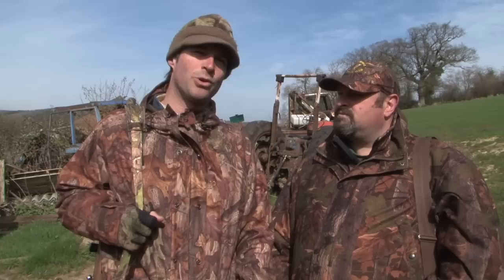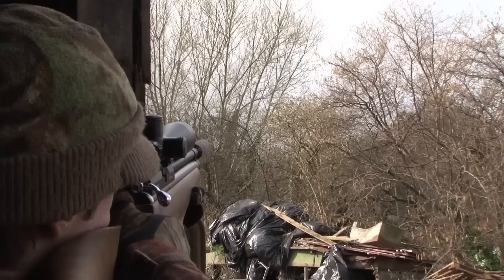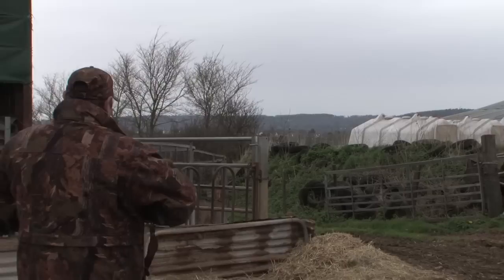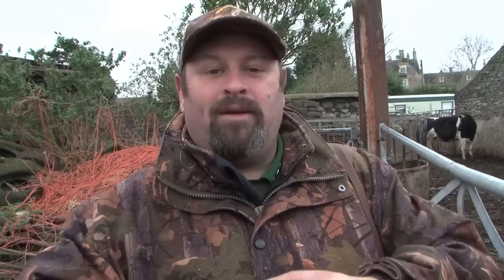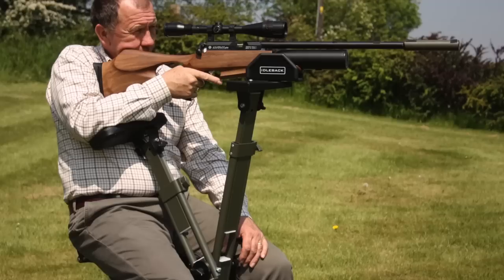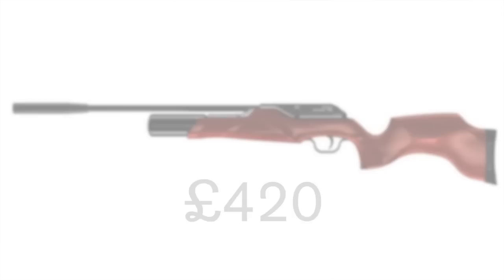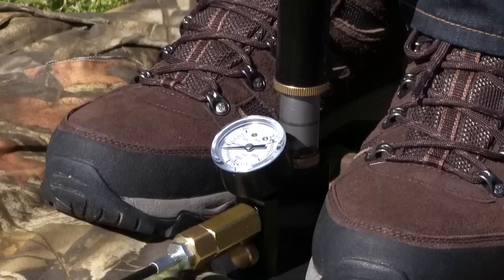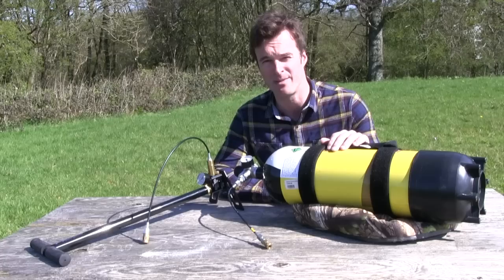The Airgun Show -- a mixed bag with Rob Collins PLUS pump or tank?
There's a farm overrun with flying pests that needs urgently attending to -- so Mat drafts in reinforcements, in the form of Pass It On's Rob Collins. Two air rifles are better than one, and we're soon seeing the benefits, with twice as much airgunning action caught on camera.

And in the second half, we consider a question often asked by PCP airgunners: should I refill with a diving bottle or a stirrup pump? Mat investigates the issue, considering the benefits and drawbacks of both options.